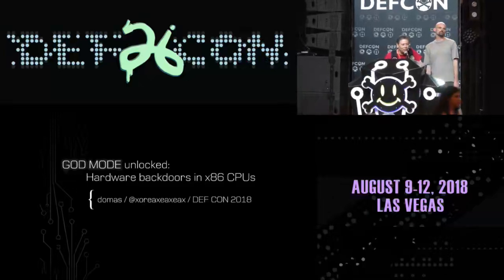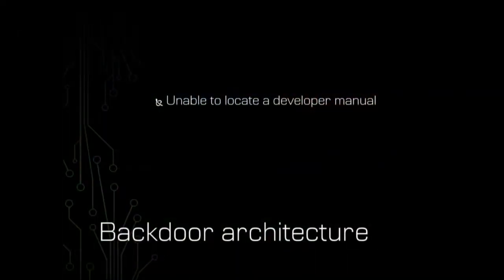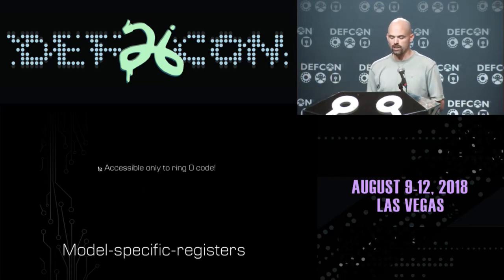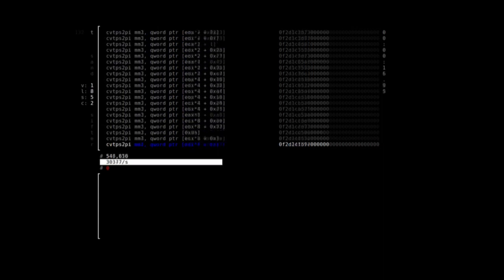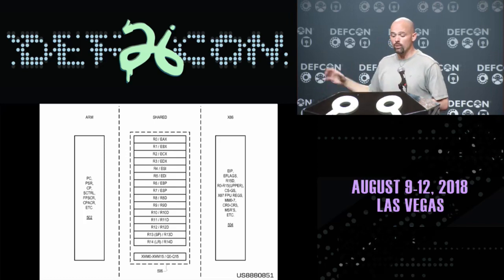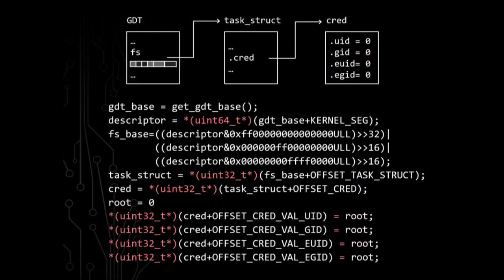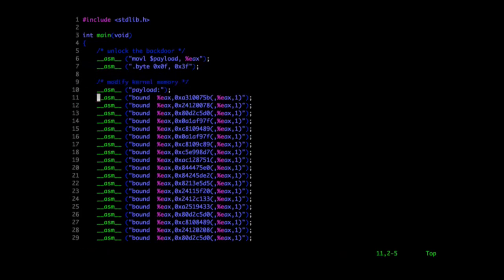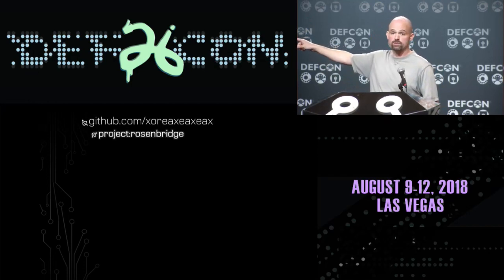GOD MODE UNLOCKED: Hardware Backdoors in [redacted] x86 CPUs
Complexity is increasing. Trust eroding. In the wake of Spectre and Meltdown, when it seems that things cannot get any darker for processor security, the last light goes out. This talk will demonstrate what everyone has long feared but never proven: there are hardware backdoors in some x86 processors, and they're buried deeper than we ever imagined possible. While this research specifically examines a third-party processor, we use this as a stepping stone to explore the feasibility of more widespread hardware backdoors.

Christopher Domas is a security researcher and embedded systems engineer, currently investigating scalable IoT security. He is best known for releasing impractical solutions to non-existent problems, including the world's first single instruction C compiler (M/o/Vfuscator), toolchains for generating images in program control flow graphs (REpsych), showing that all programs can be reduced to the same instruction stream (reductio), and the branchless DOOM meltdown mitigations. His more relevant work includes the sandsifter processor fuzzer, the binary visualization tool ..cantor.dust.., and the memory sinkhole x86 privilege escalation exploit.